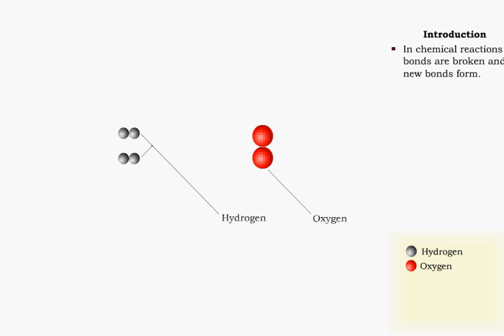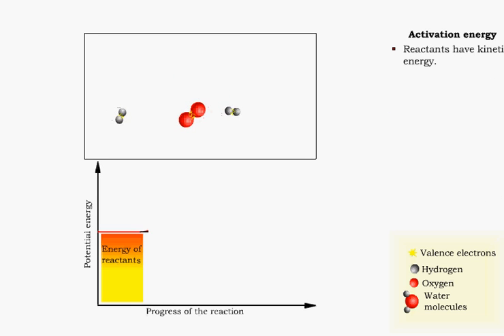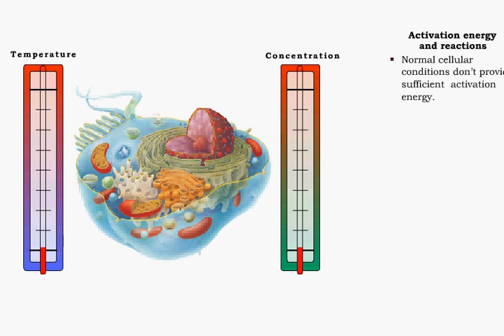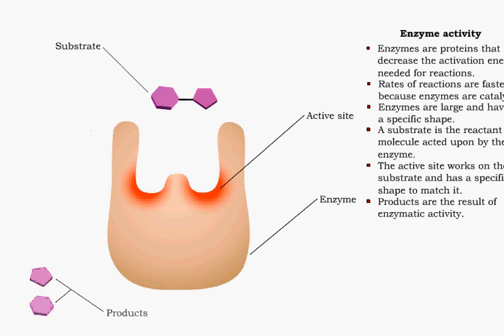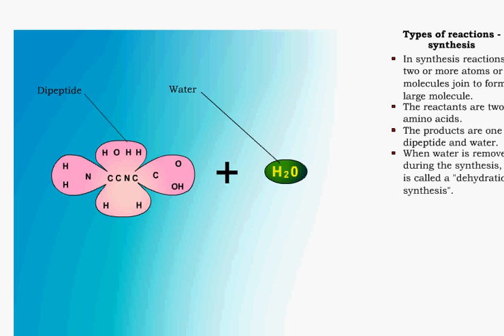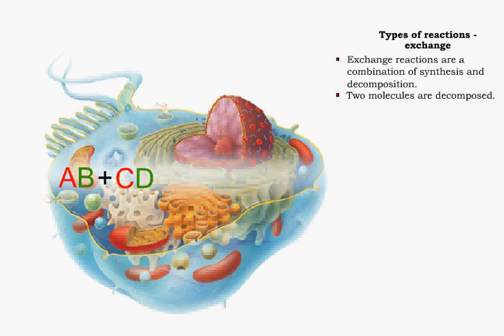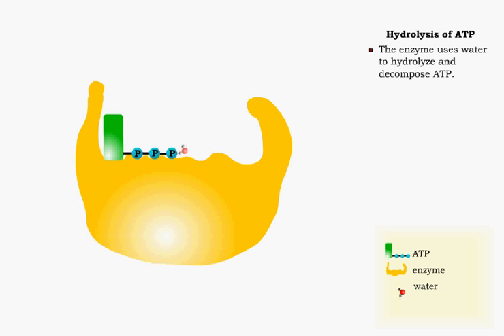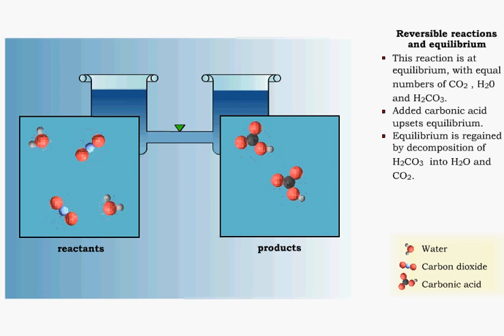Types of Reactions and Equilibrium, Enzymes - synthesis , decomposition , hydrolysis